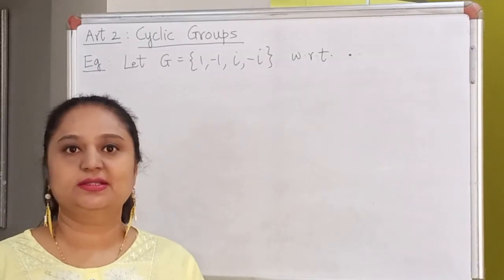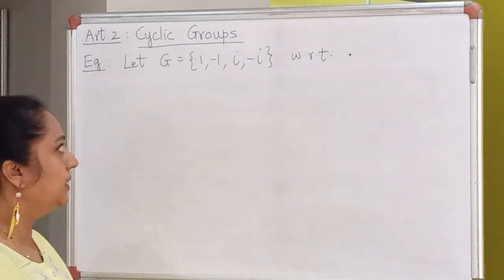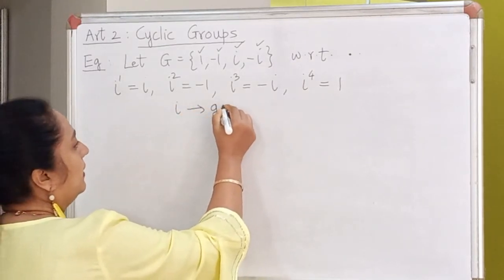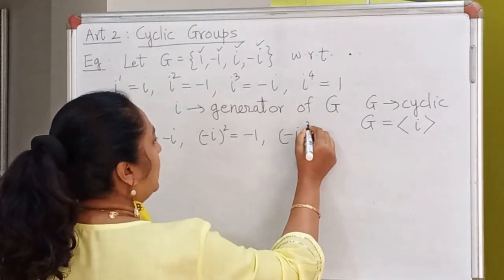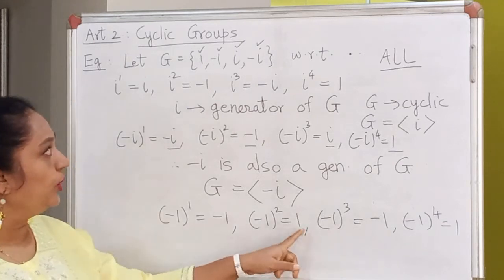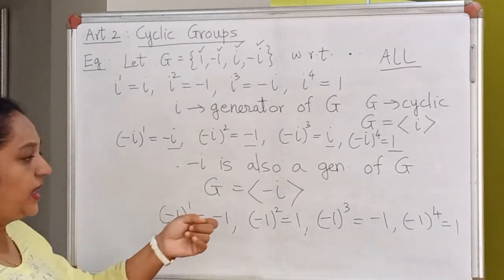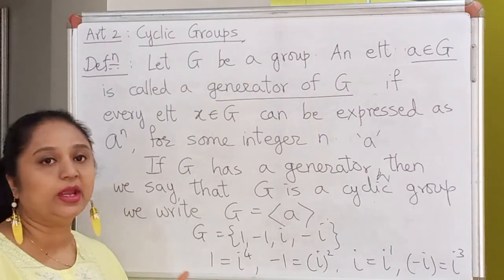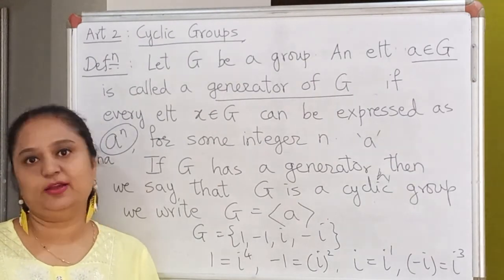Definition of a Cyclic Group - Chapter 3 - Lecture 5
In this lecture we begin by giving an example to explain the definition of a cyclic group and then we formally define generator of a group and cyclic group.